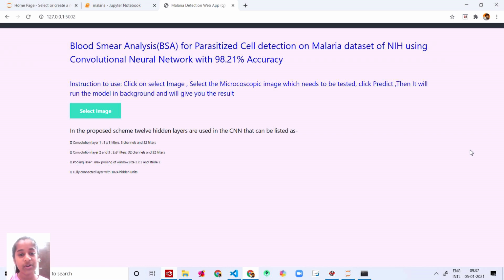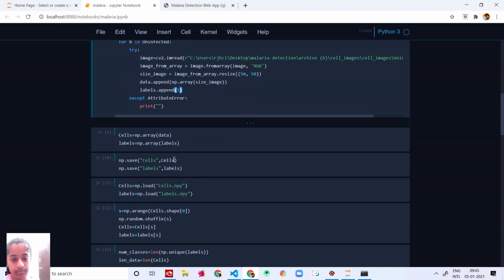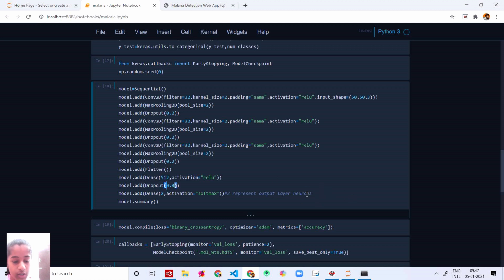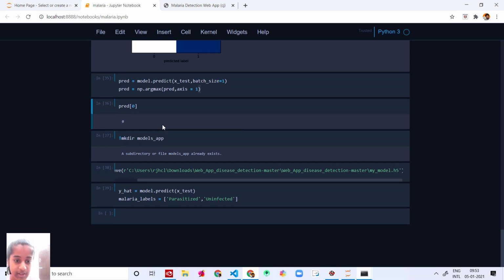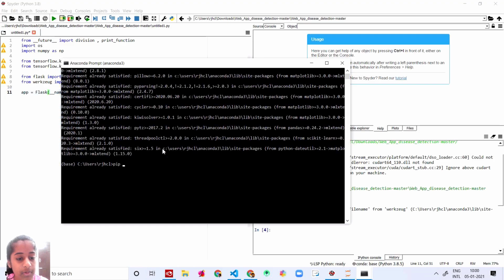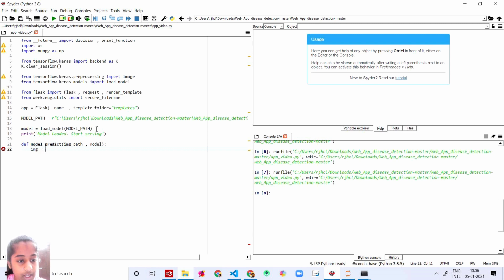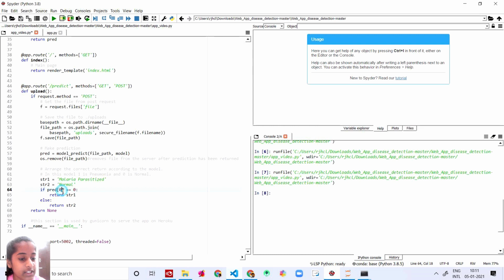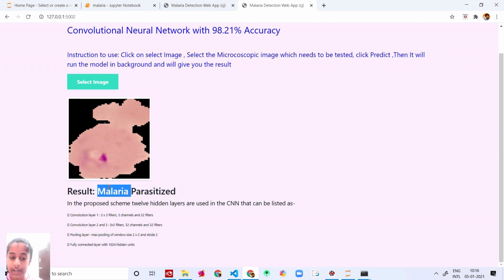Predict malaria parasitized cell image - deployment using spyder, jupyter notebook and vs code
In this video we are gonna see how to predict if the cell image is malaria parasitized or not. Using tensor flow for back end and using flask for the front end